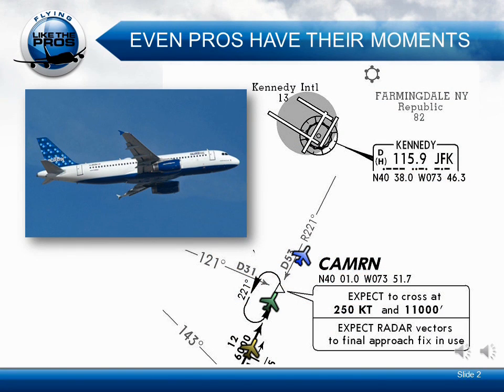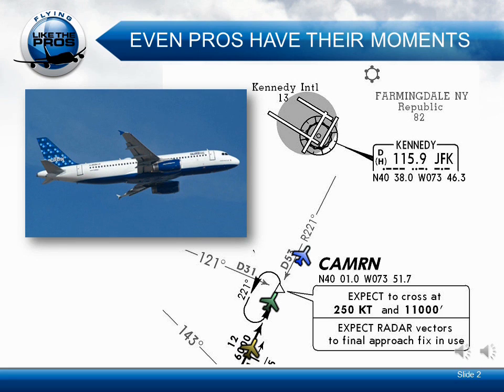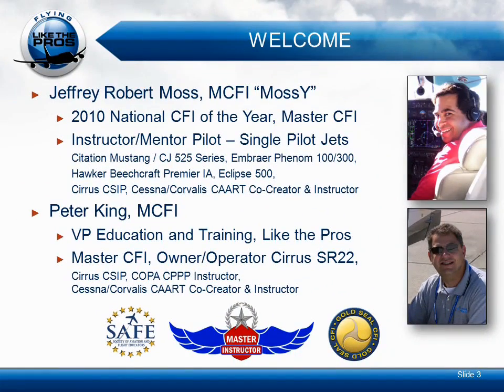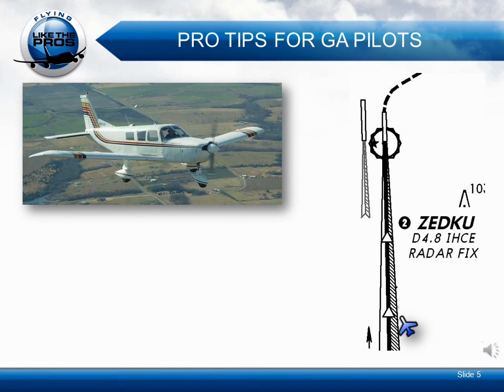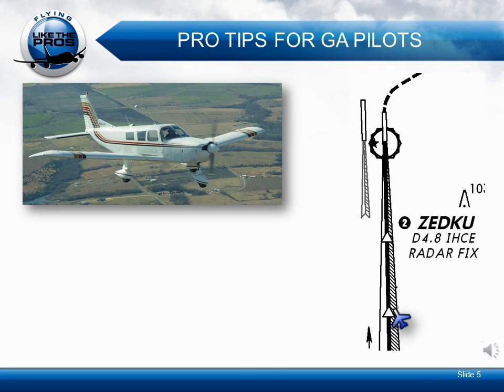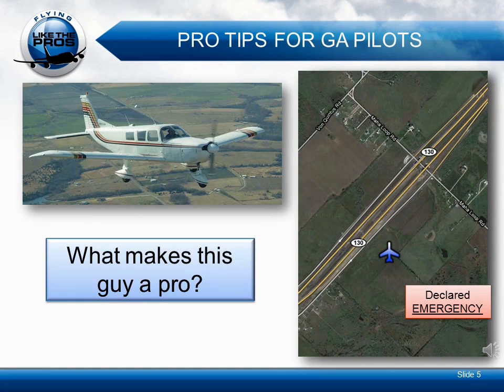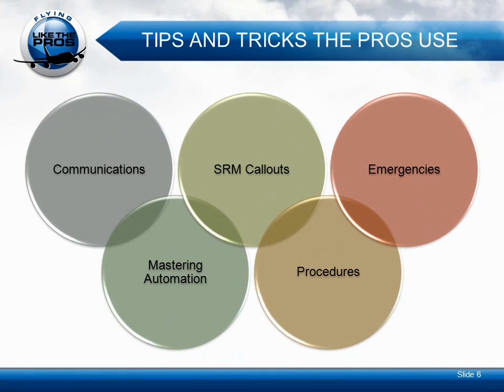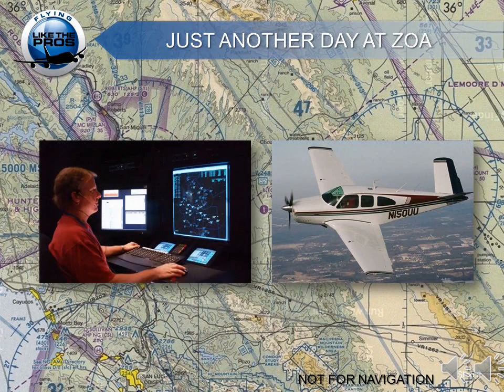Tips and Tricks from Professional Pilots and Instructors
Get helpful tips and tricks from professional pilots and instructors.